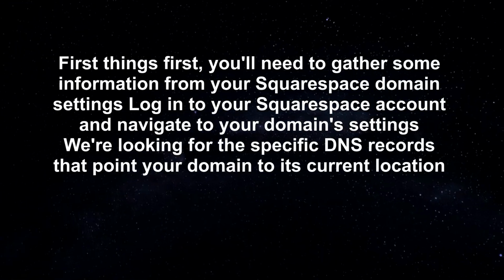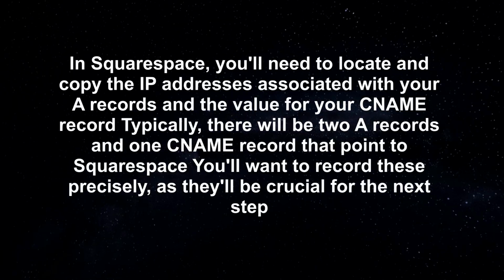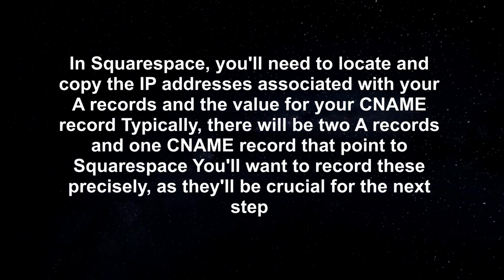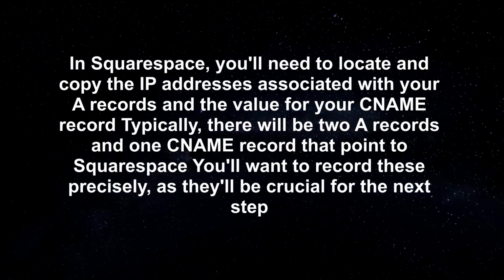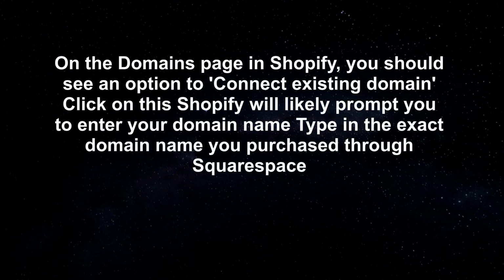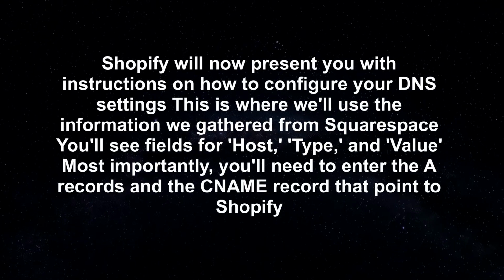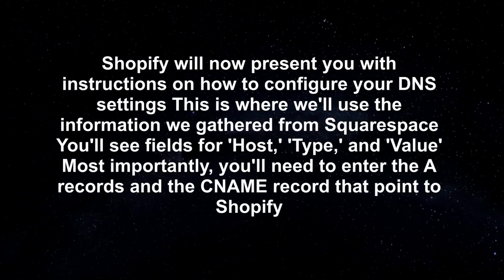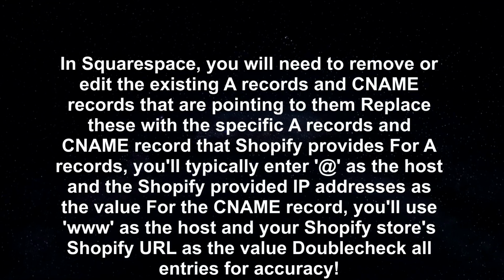How To Connect Squarespace Domain To Shopify - AshleyHowTo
How To Connect Squarespace Domain To Shopify guides users through the essential process of linking a domain purchased through Squarespace to their Shopify store, allowing for unified branding and a professional online presence. This clear tutorial covers the DNS settings and configuration steps required to successfully transfer your domain's management to Shopify. Seamlessly integrate your domain for a cohesive brand experience.

00:00 Intro
00:17 Gather Squarespace Domain Info
00:50 Locate Squarespace DNS Records
01:24 Navigate to Shopify Settings
01:44 Connect Existing Domain in Shopify
02:01 Configure DNS Settings in Shopify
02:50 Update Squarespace DNS Records
03:35 Verify Connection in Shopify
04:07 Domain Successfully Connected